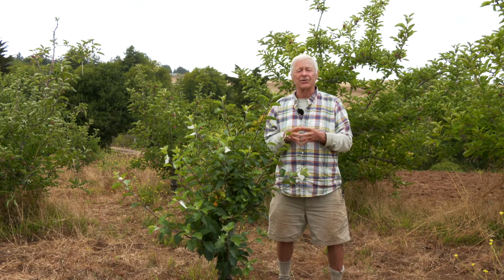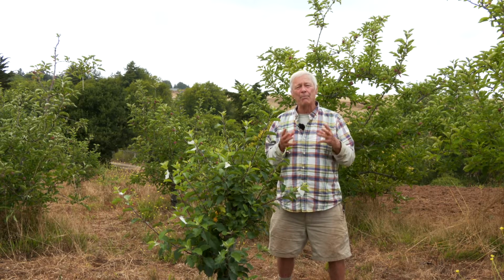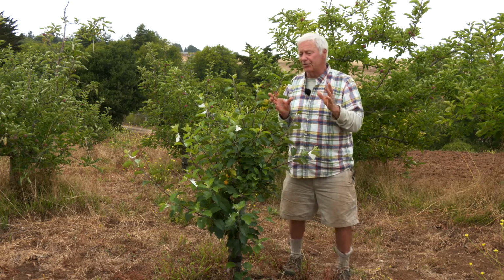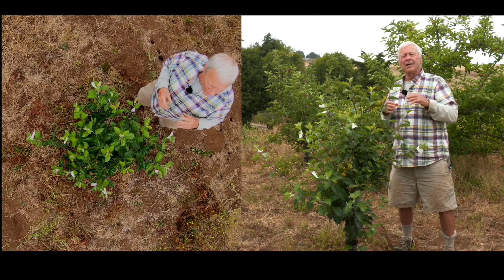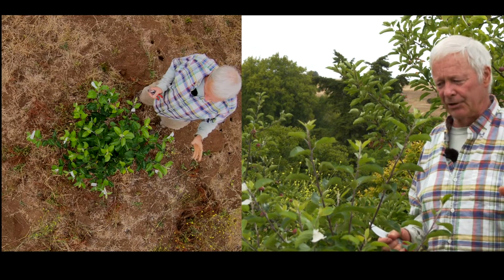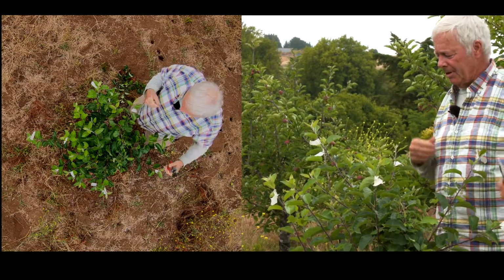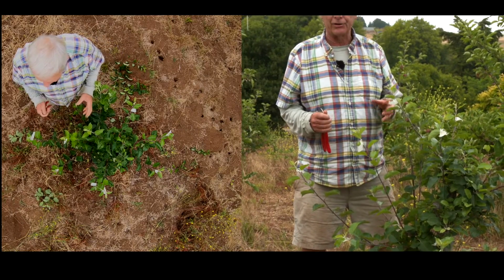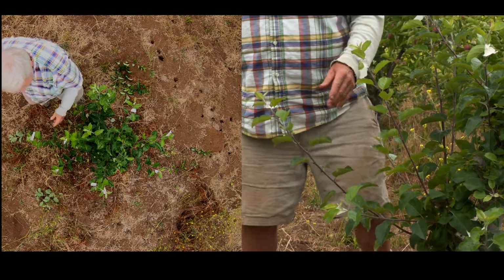How to Reinvigorate a Weak Growing Apple Tree - PART 2 of 3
In PART 2 of this series, four months after the initial renewal pruning...

Orin Martin opens with a brief summary of the orchard's  overall condition and then reviews the response of the Fuji apple tree to the renewal pruning,  followed by pruning to control and shape the new growth.

Don't miss Orin Martin's award winning book, "Fruit Trees for Every Garden: An Organic Approach to Growing Apples, Pears, Peaches, Plums, Citrus, and More".  His book won the 2020 American Horticultural Society (AHS) Award, recognizing outstanding gardening literature.